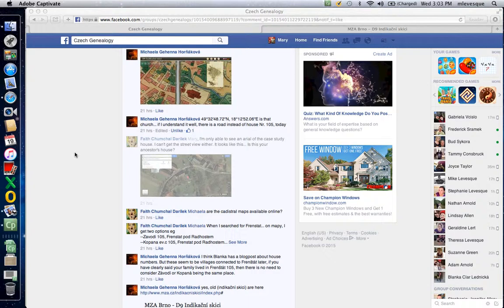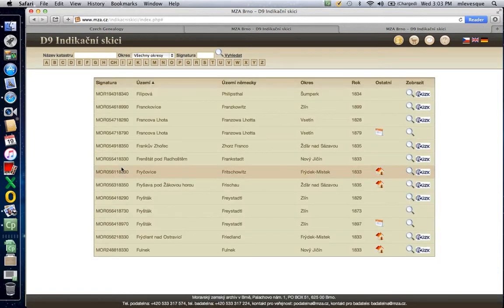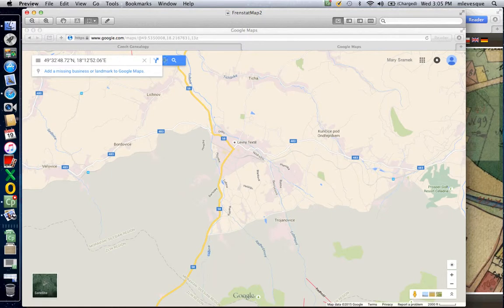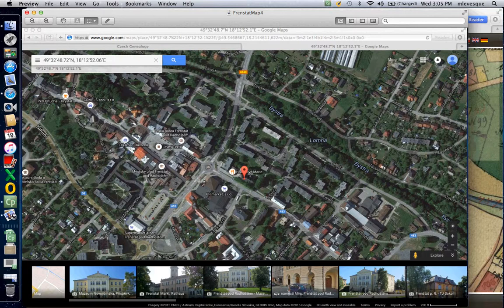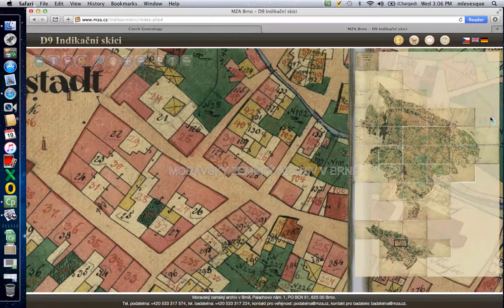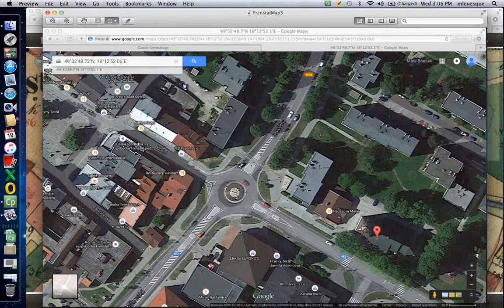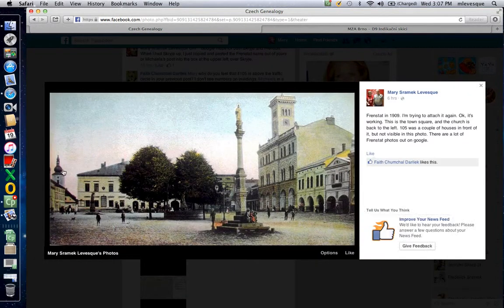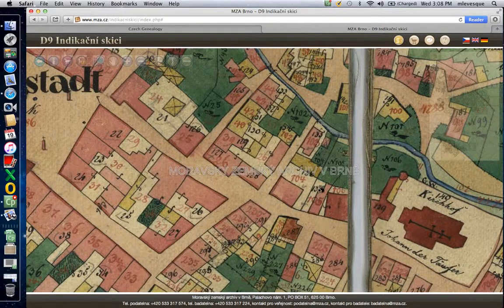Frenstat Cadaster and Google Map Comparison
Frenštát pod Radhoštěm